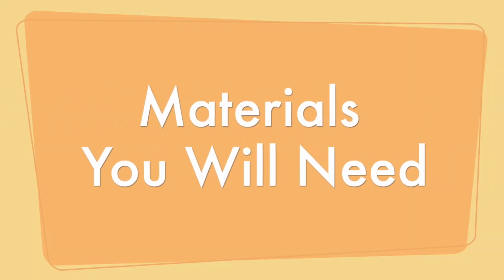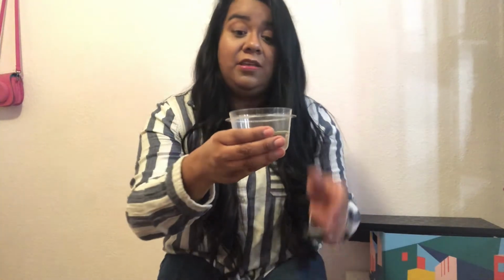Digital Learning #8: Leaf Experiment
(I do not own the small clips of music, they are from iMovie's sounds)